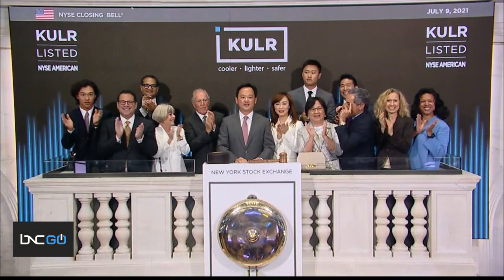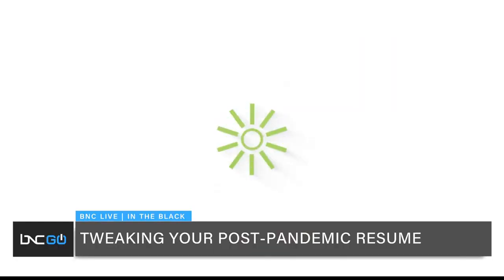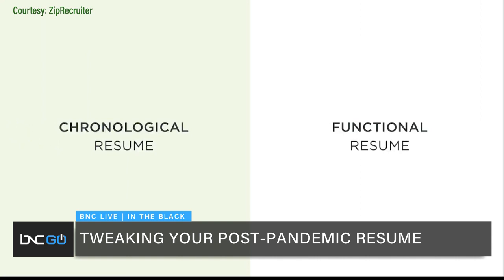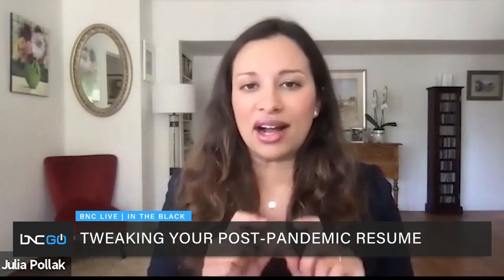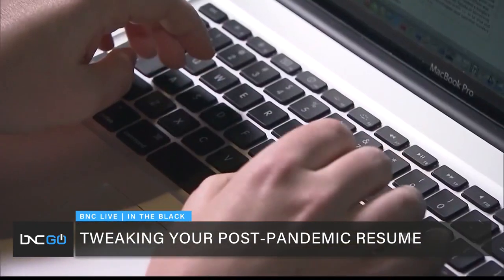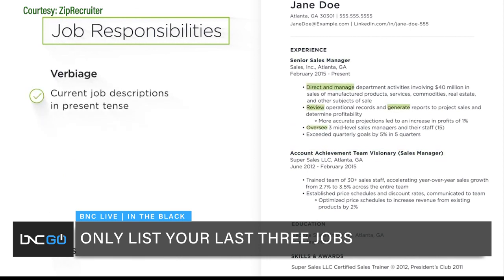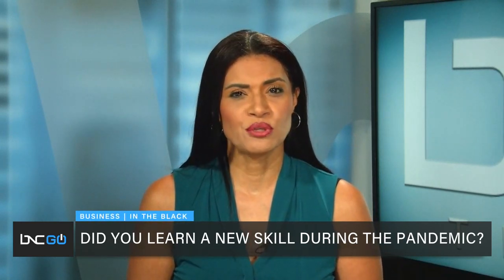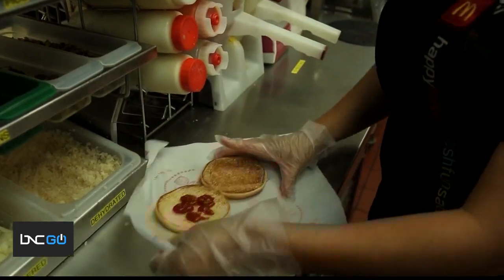In the Black: Tweaking Your Post-Pandemic Résumé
On today’s “In the Black,” BNC spoke to labor economist for Zip Recruiter Julia Pollak, who gives résumé advice to people re-entering the workforce, particularly if they were laid off during the height of the pandemic.

Pollak says that most resumes are initially read by a computer, so they needs to be optimized so that they’re easily readable.

“Bias is so wrapped up in every stage of the hiring process,” Pollak says. She gives tips on working around those biases, like noting that someone’s a native English speaker or leaving off their full address.  All this and more on “In the Black.”